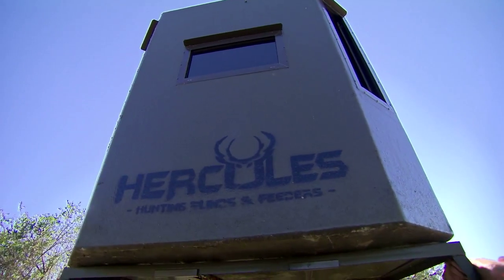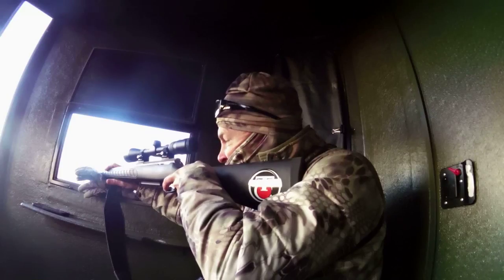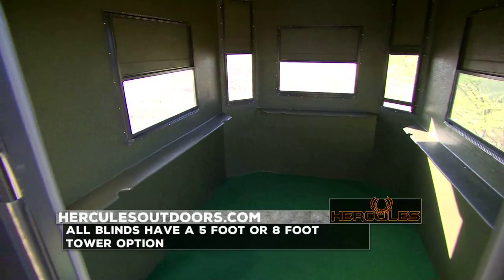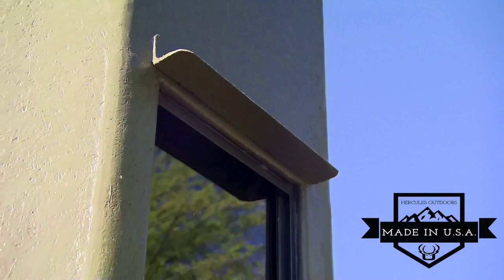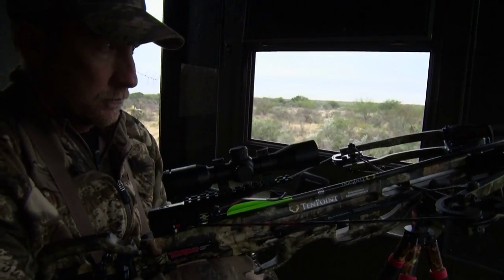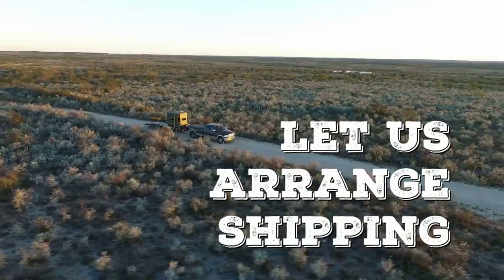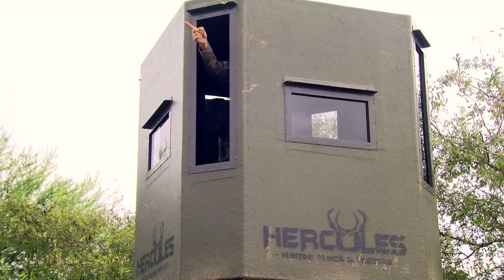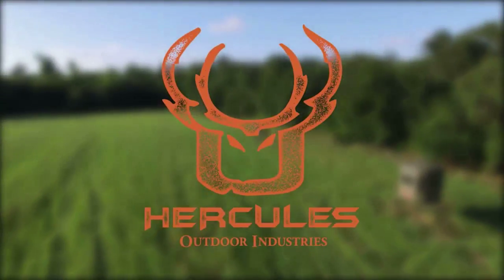HERCULES OUTDOORS DEER BLINDS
Looking for a premier fiberglass blind you might want to check out the Hercules lineup of deer blinds.